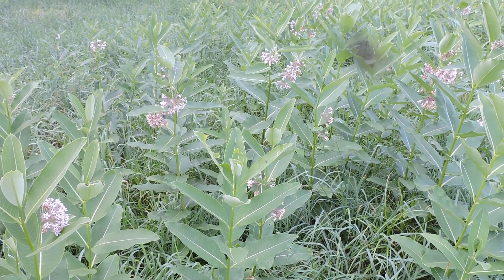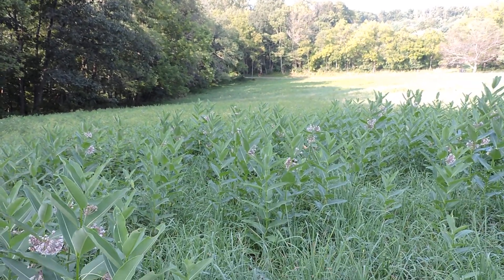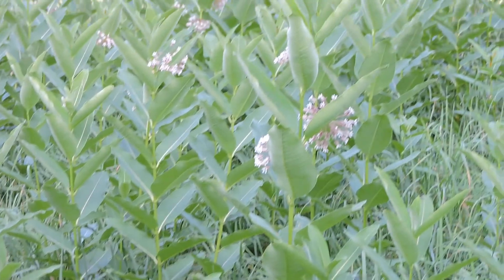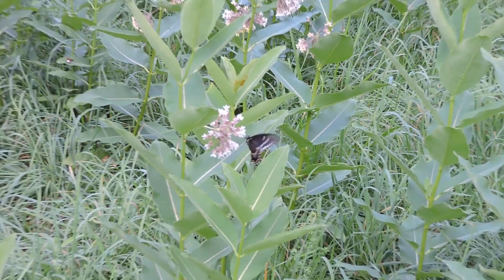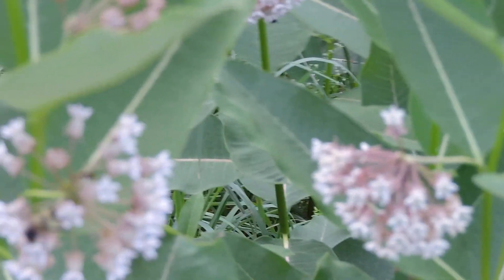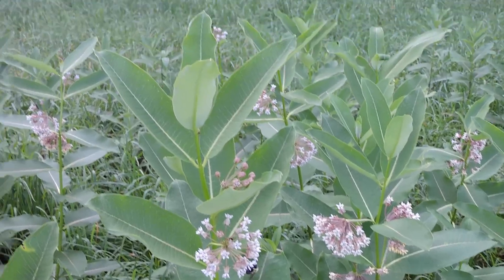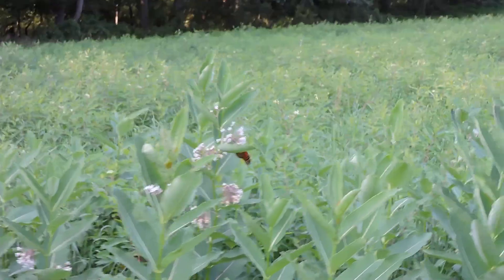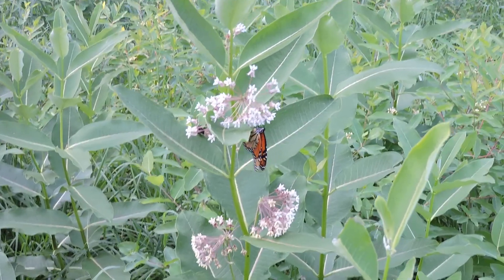Monarch, Eastern Tiger & Black Swallowtail Butterfly's on Milkweed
Enjoying the fragrance of the milkweed that's blooming, and watching the butterflies in my hay field.